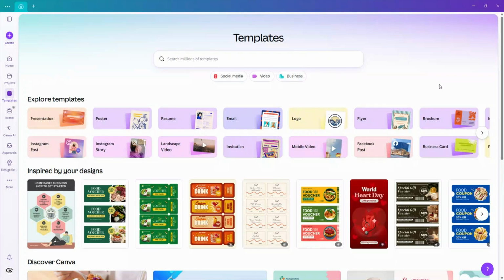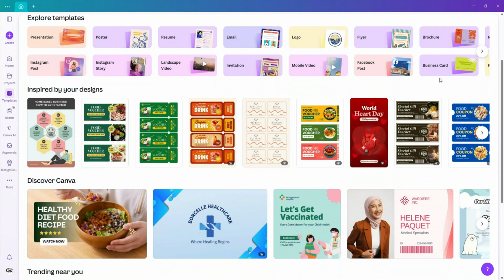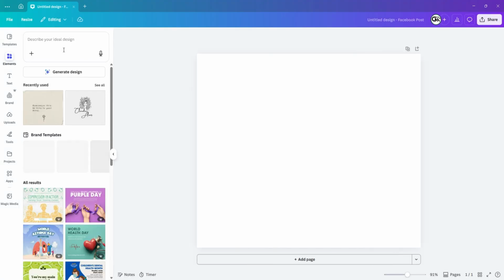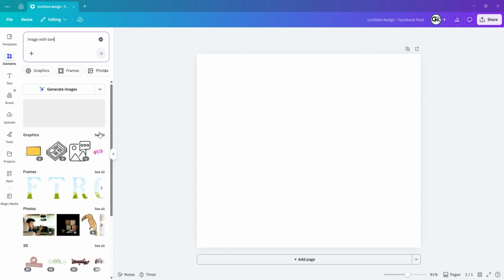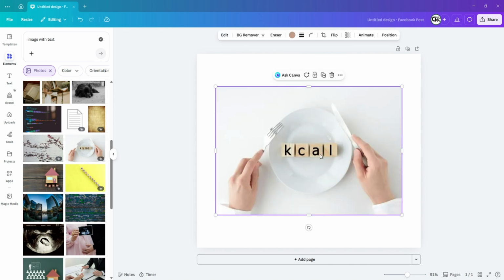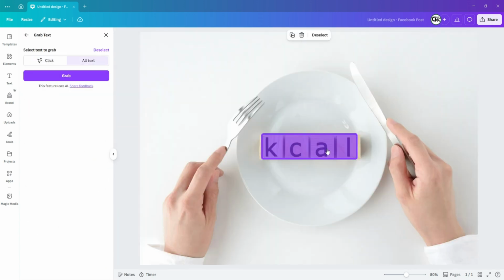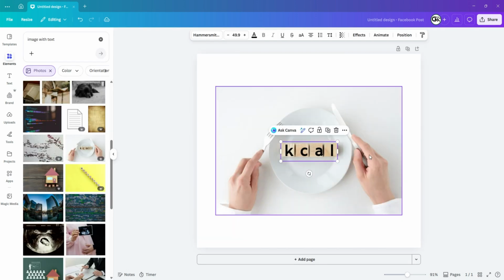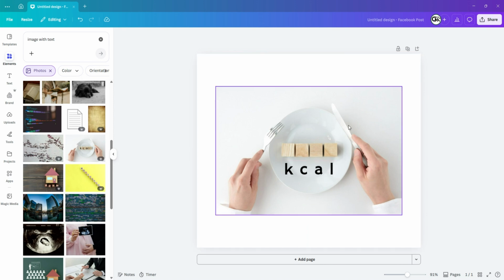How to Remove Text From Image Canva — Secret Trick